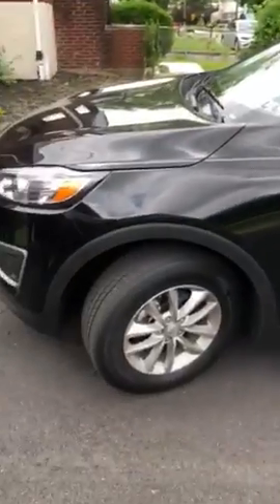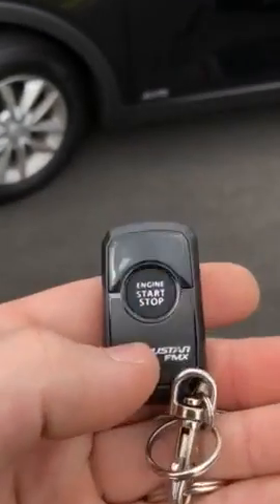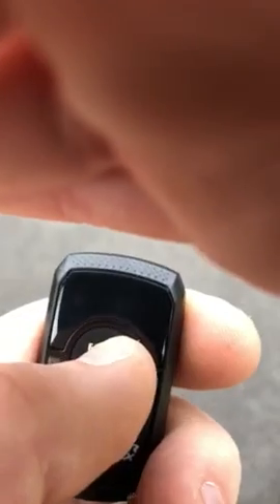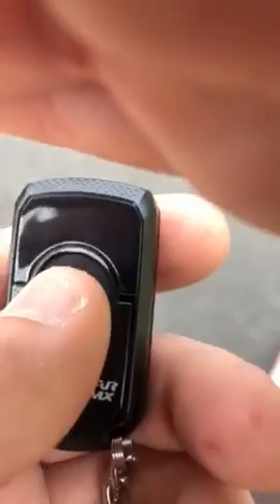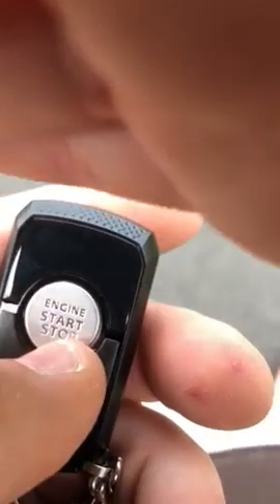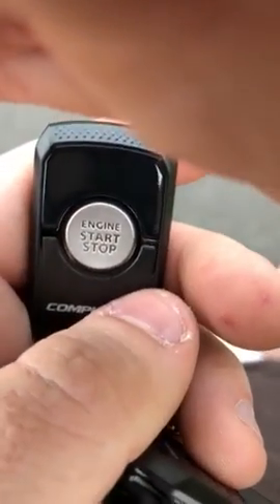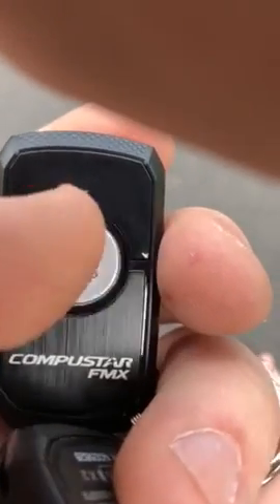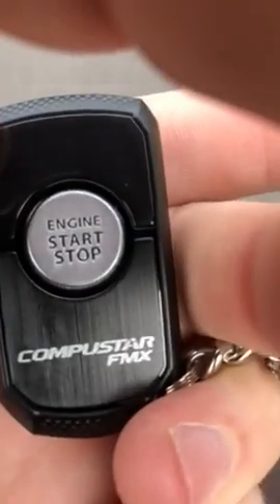Remote start 1 way vs 2 way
In this quick video , I go over the differences between a 1 way remote and a 2 way remote when it comes to remote starters .